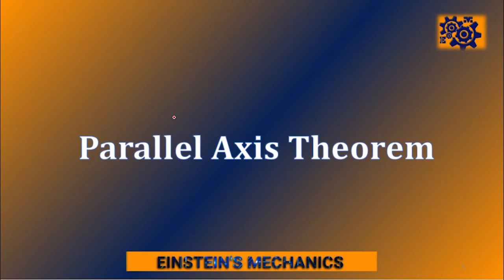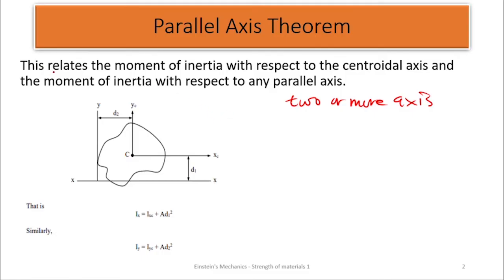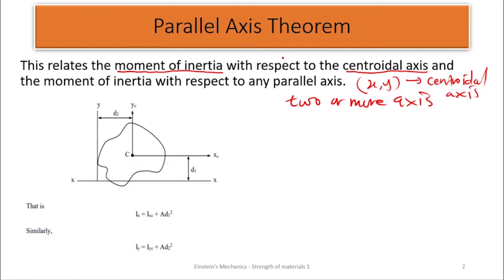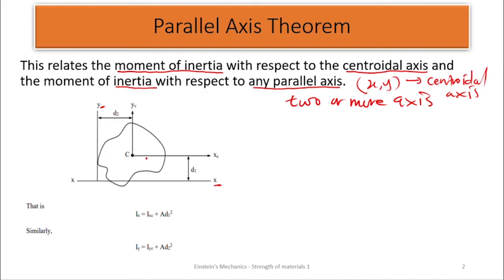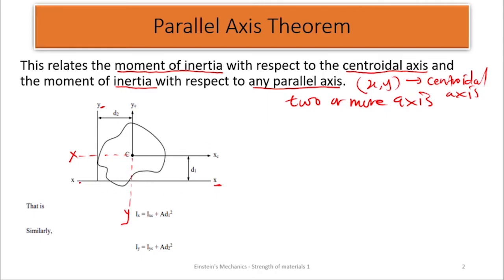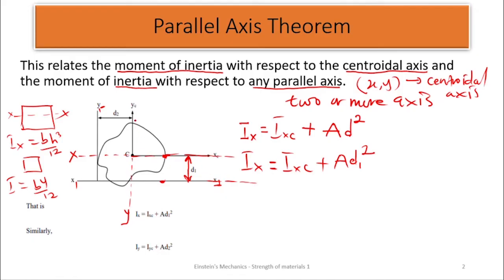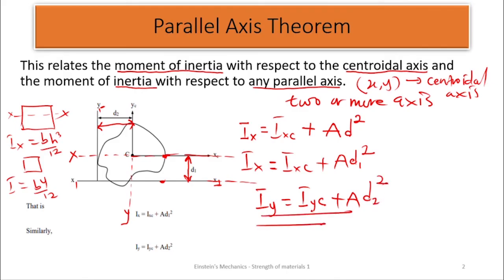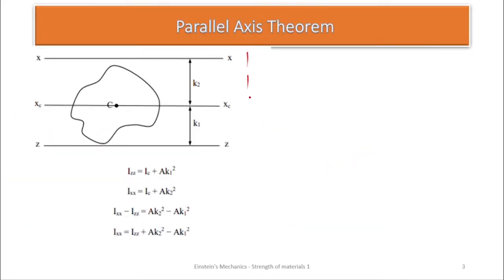Ep 16 | Parallel Axis Theorem | Strength of Materials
This relates the moment of inertia with respect to the centroidal axis and the moment of inertia with respect to any parallel axis.